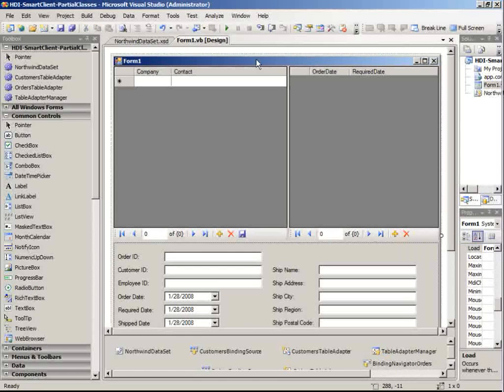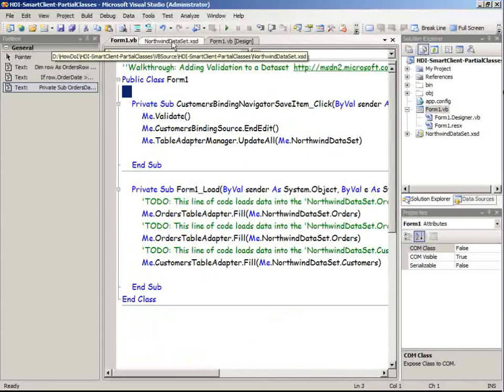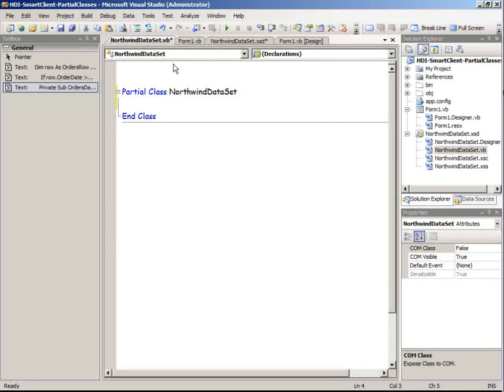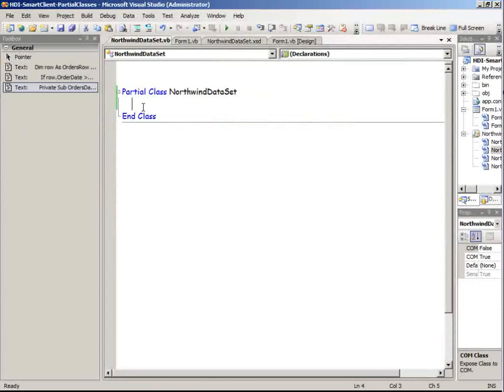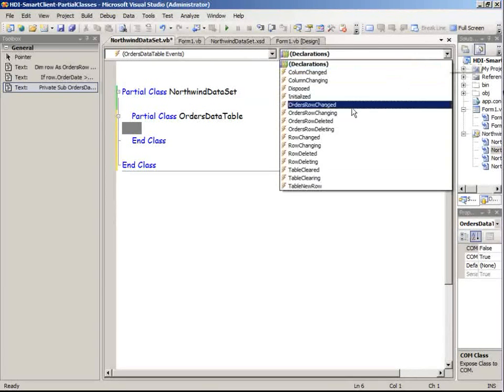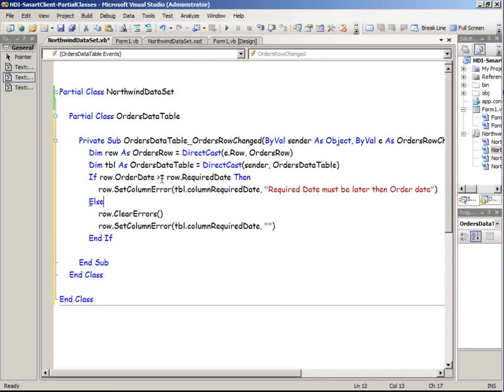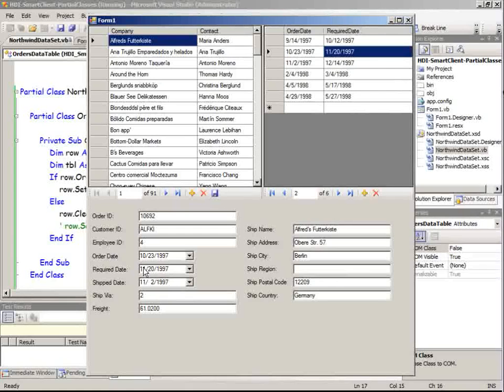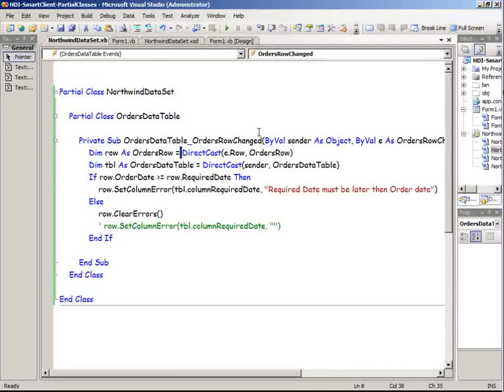WinVideo Winforms PartialClasses